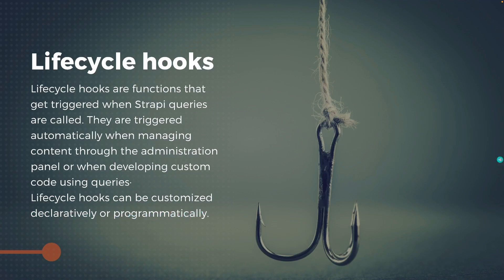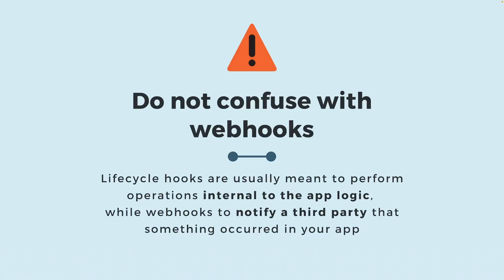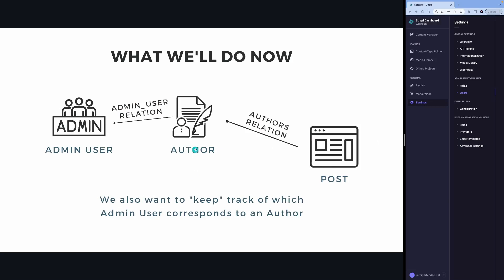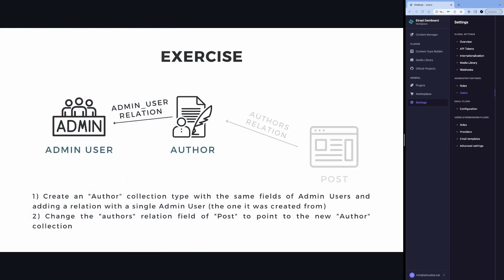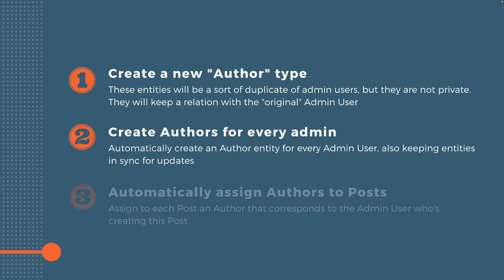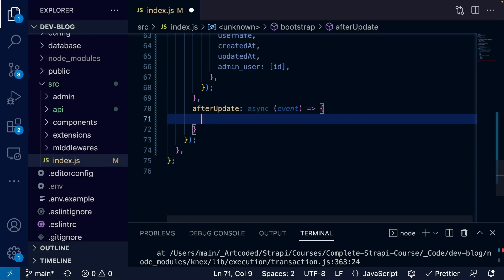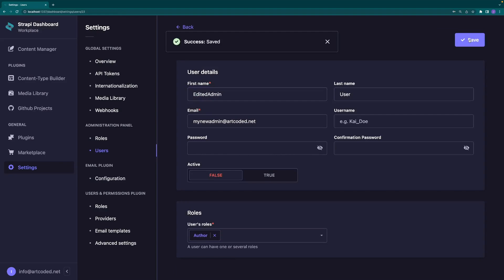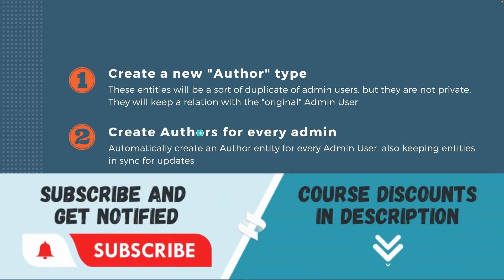Strapi Lifecycle Hooks: Theory and Practice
VIDEO DESCRIPTION
Learn everything about Strapi lifecycle hooks. These are functions that are automatically triggered by Strapi after or before a certain event occurs that involves content types, for example creating or deleting a content type item. I will do this while solving a real-world issue I faced while working on the "developer blog" project for my Complete Strapi Course.